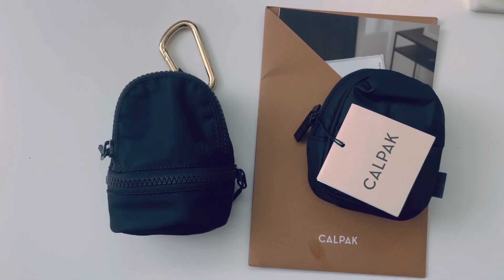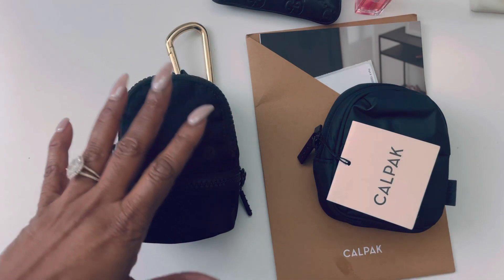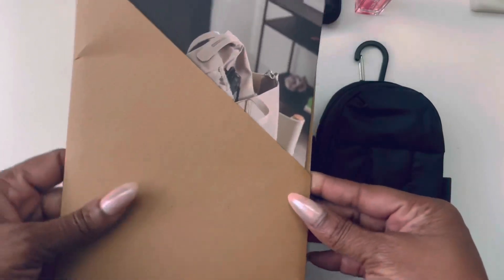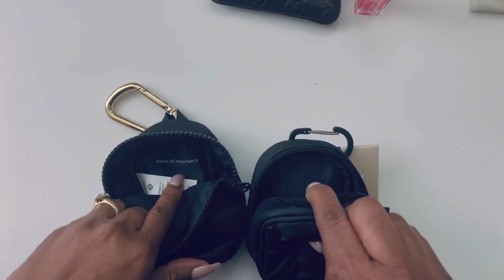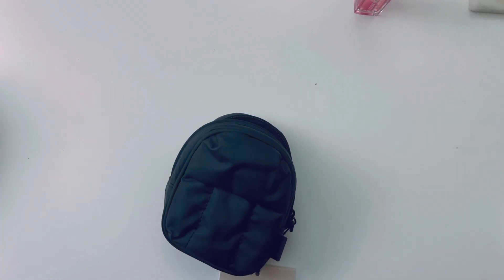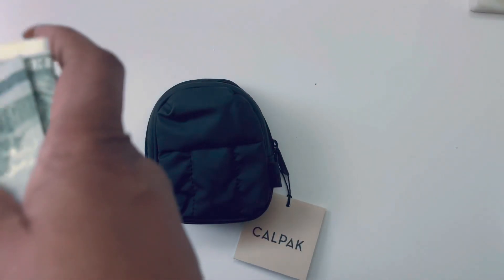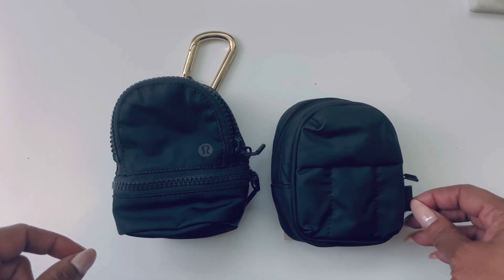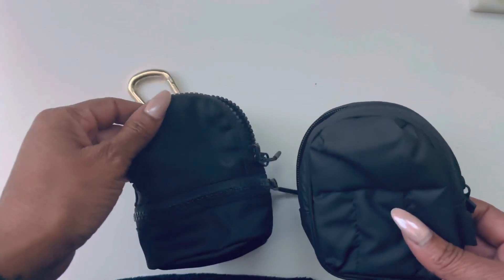Nano Backpack Comparison | Calpak vs Lululemon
Hi y’all! Here’s the deets for both. Which is your pick?

Lululemon City Adventurer Backpack Nano
$34

Calpak Luka Key Pouch
$28